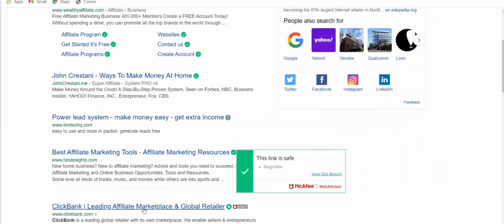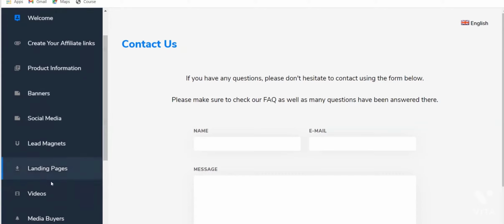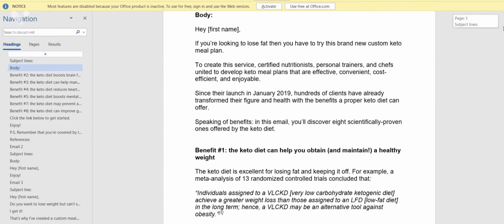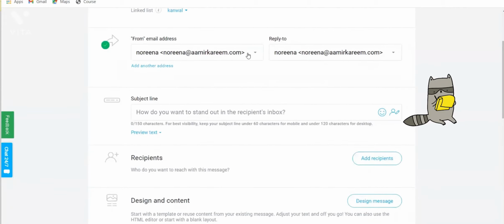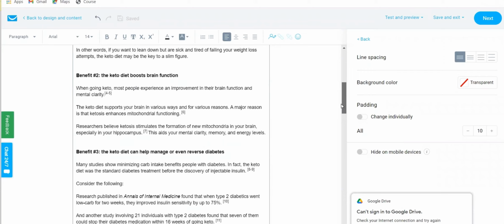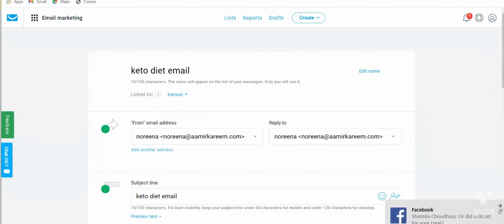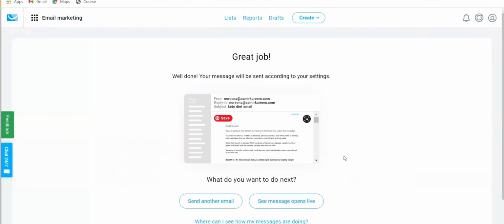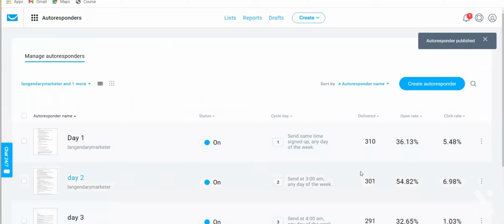HOW TO DO EMAIL MARKETING AND SET EMAIL AUTO RESPONDER STEP BY STEP😀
• JOIN LEGENDARY MARKETING TRAININF FOR ONLINE BUSINESS FOR $7😍

👉One Away Funnel Challenge

👉My Secret  YouTube tool try it for free